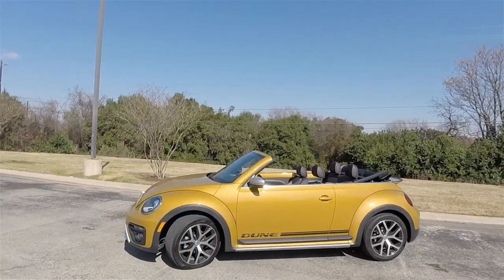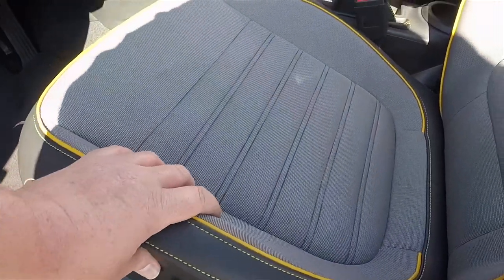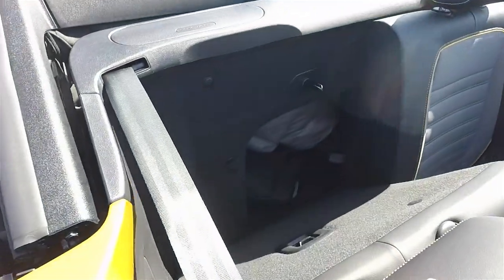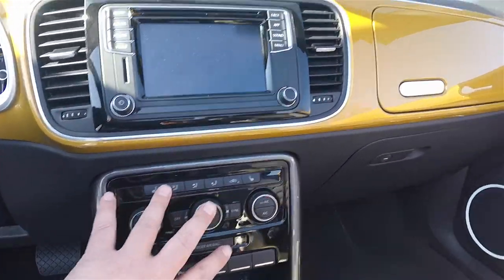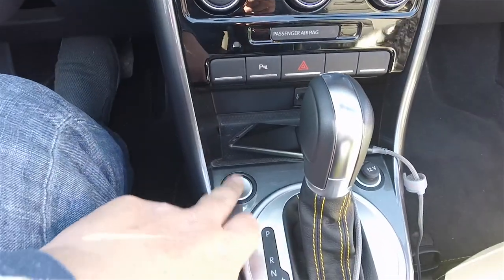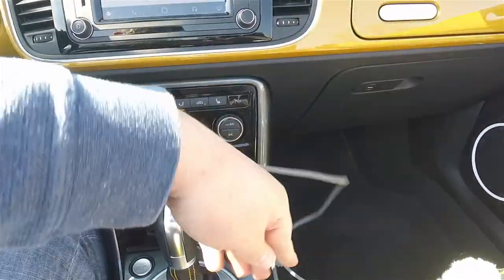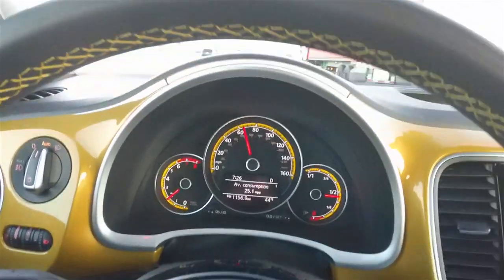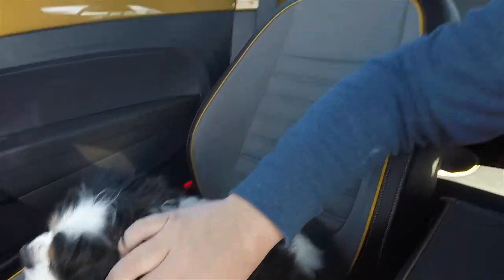2018 VW Beetle Dune Convertible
You really can have a good time in a Volkswagen. Especially the Beetle Dune Convertible.